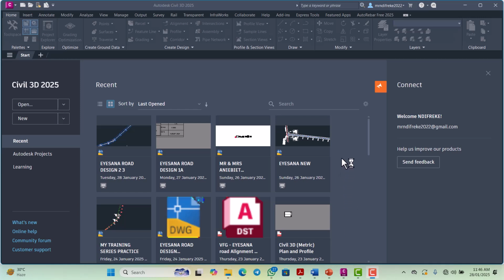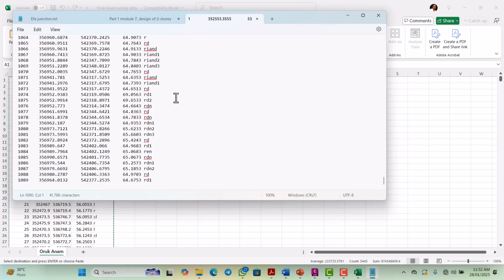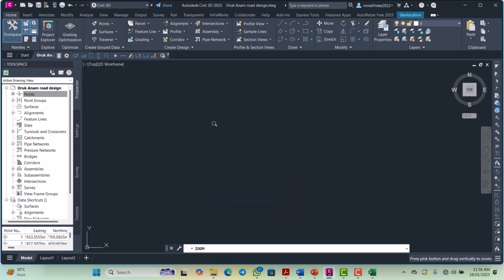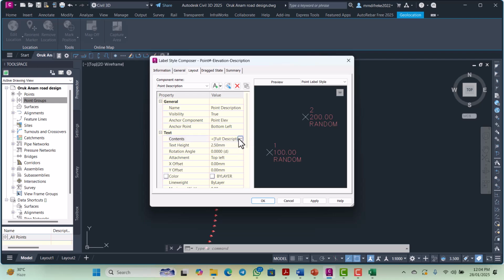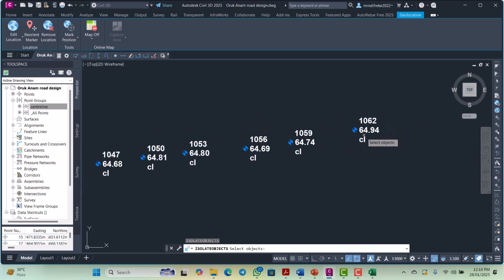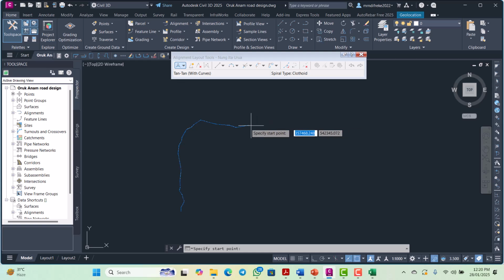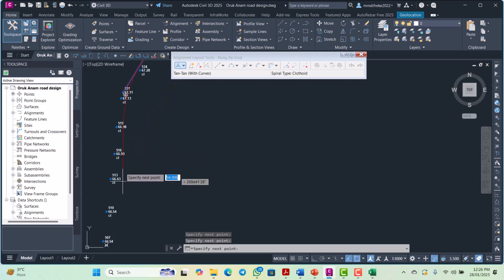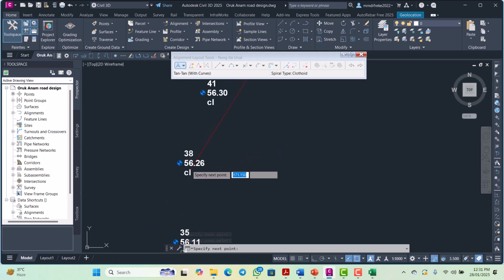highway design masterclass with the use of geolocation series 2 (video 1)highway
This highway design training video shows you how to stat a new project in civil 3D, it also shows the following,
* How to arrange survey data and import same into Civil 3D.
* How to define Datum and coordinates system used the road design
* This video will show you how to create centreline from Alignment creation tools
* How to use geolocation to ascertain road precise location
* How to set maximum radii and spiral curve
* How to draw road centreline using Tangent with curve option